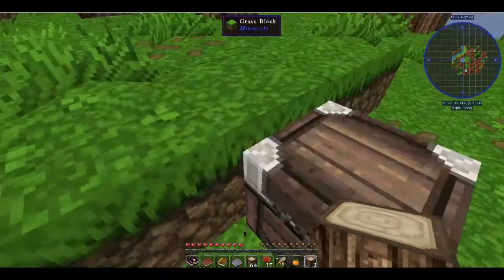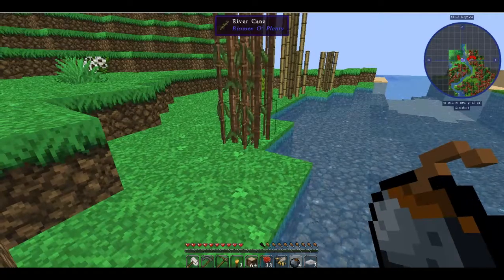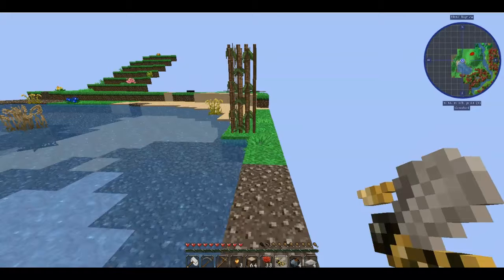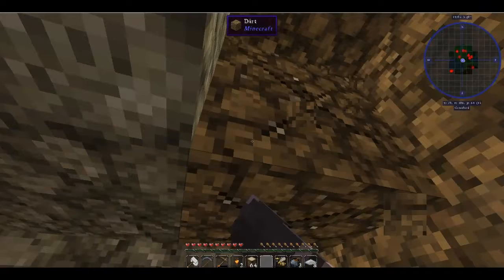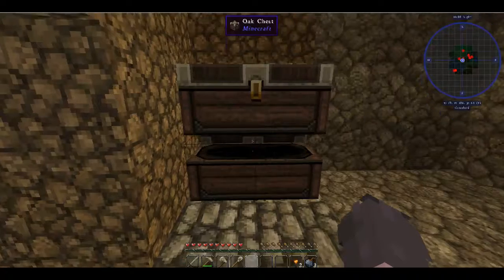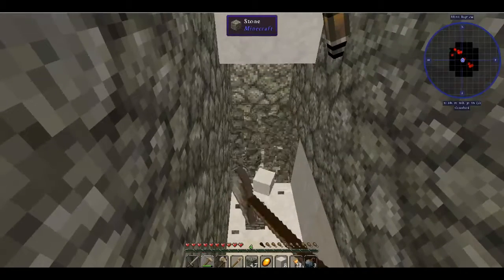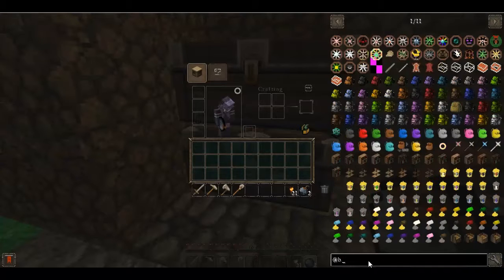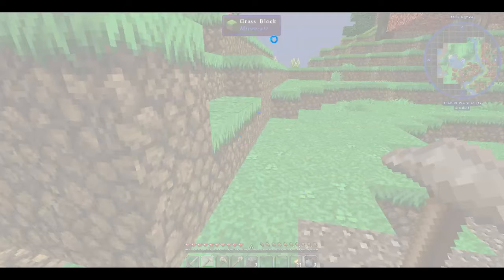The Mystic Universe | Ep. 1 | Sheep, where u at?